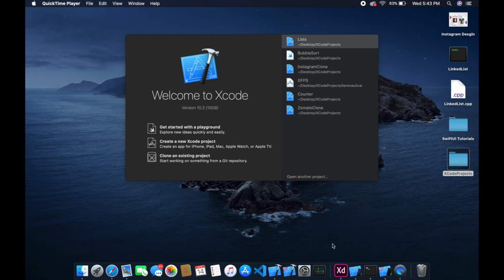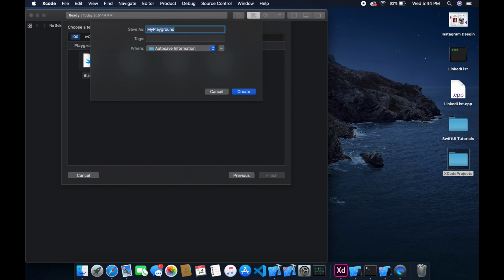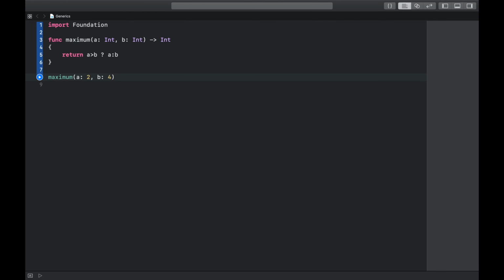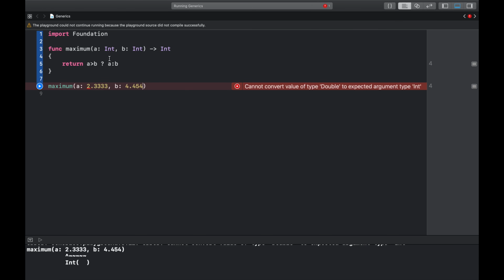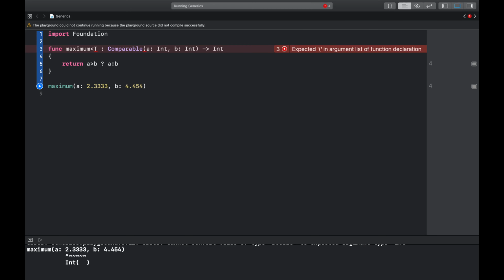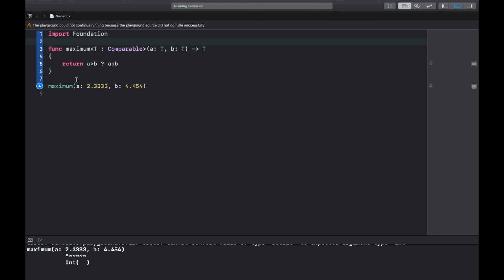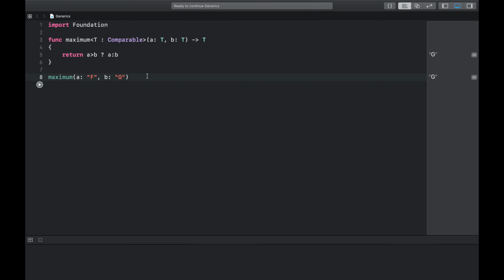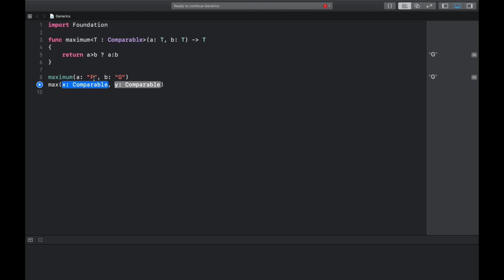Generics: Swift Tutorial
In this tutorial we'll learn about Generics in Swift. Generic code enables you to write flexible, reusable functions and types that can work with any type, subject to requirements that you define. You can write code that avoids duplication and expresses its intent in a clear, abstracted manner.

Thank you for spending your time watching my video. I'm really thankful and grateful.